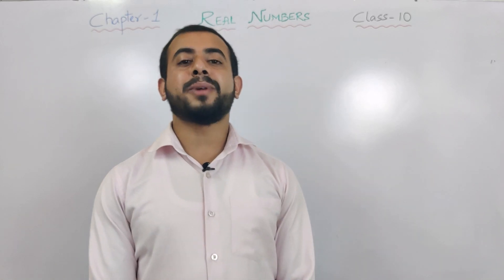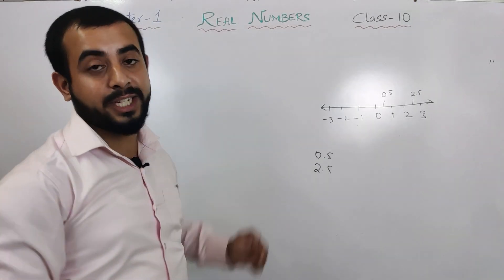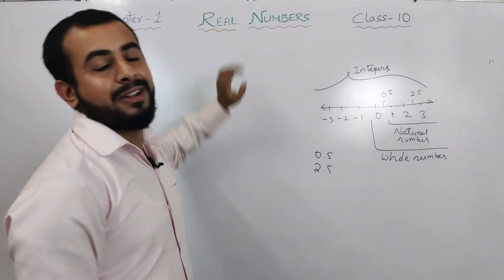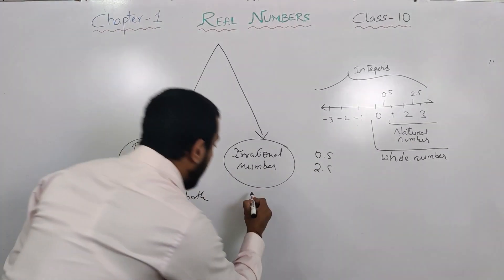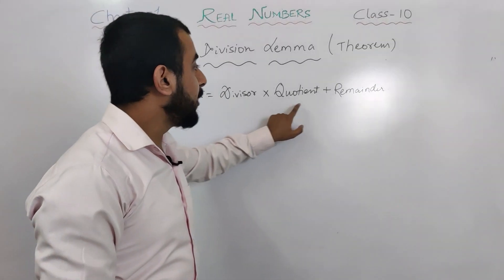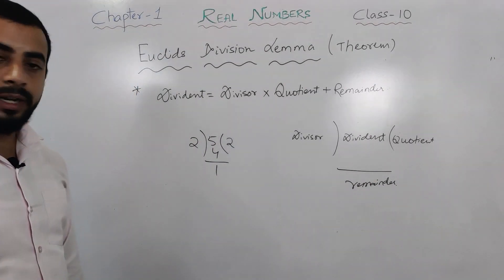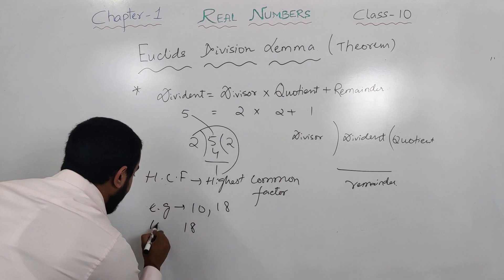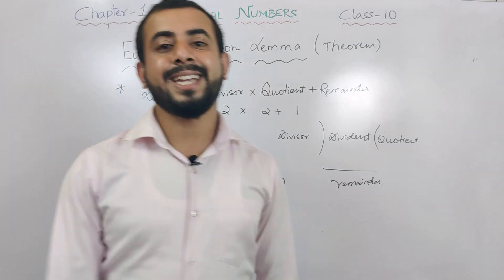Real Numbers | Class 10 | Chapter 1| Mathematics MBOSE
This is an Introduction video to the Chapter 1 class 10 mathematics Real Numbers.Hope you like it.

Video edited by Aman Ghosh
Thumbnail created by Aman Ghosh